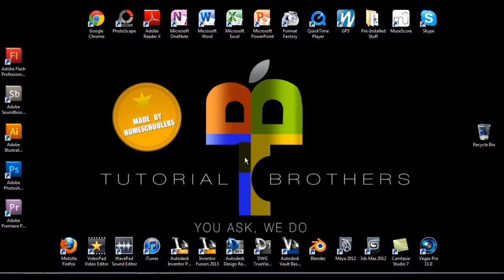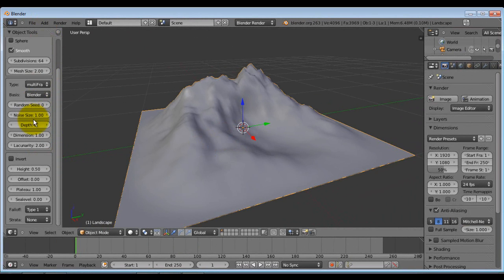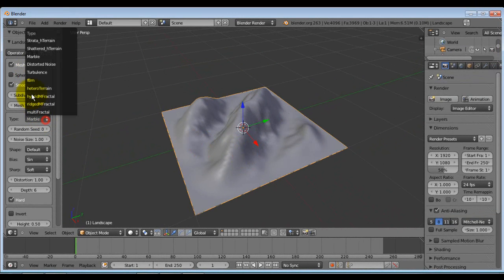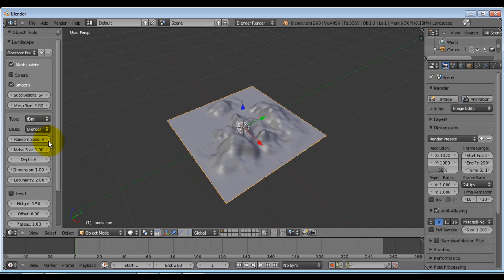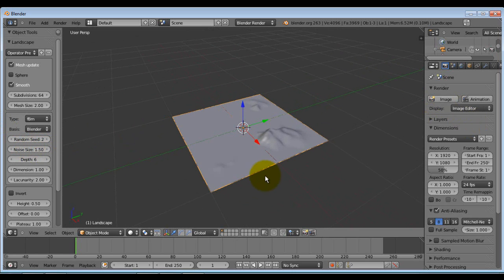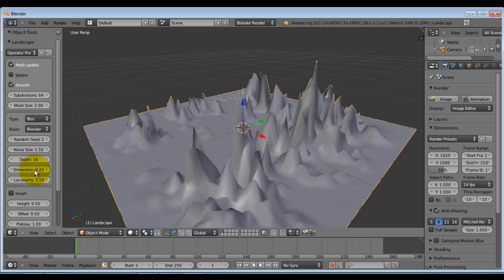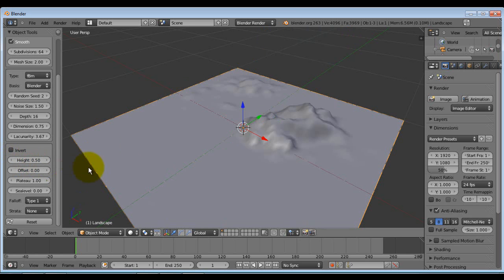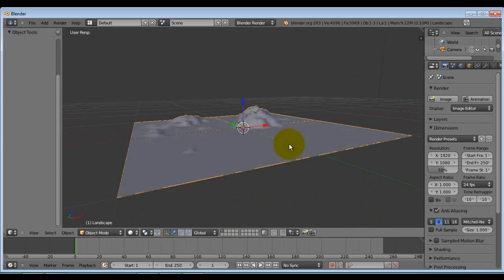A.N.T. Landscaping addon in Blender 2.63-The Tutorial Brothers